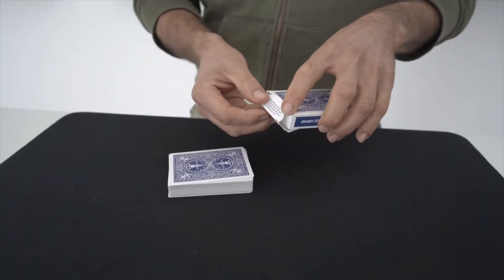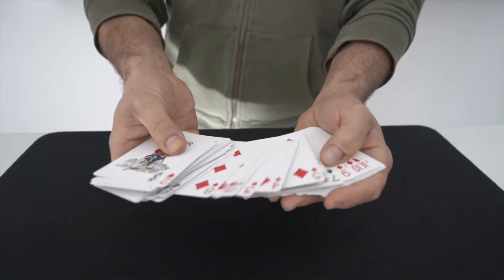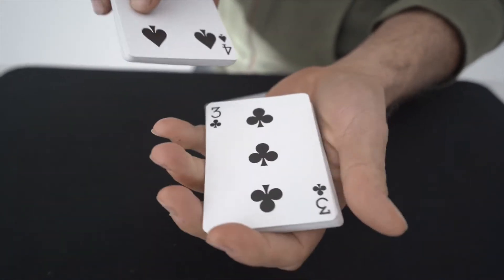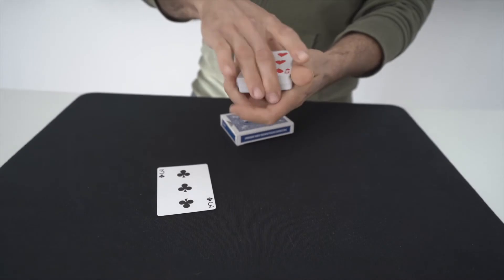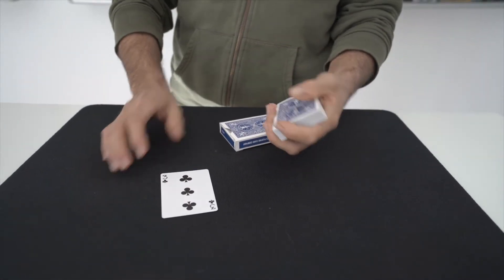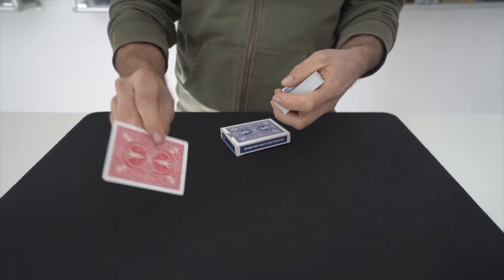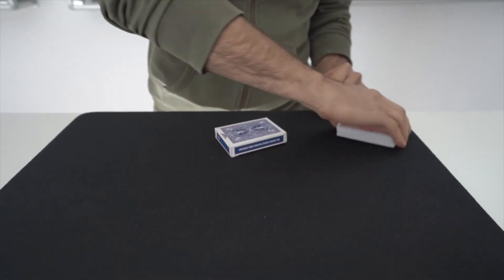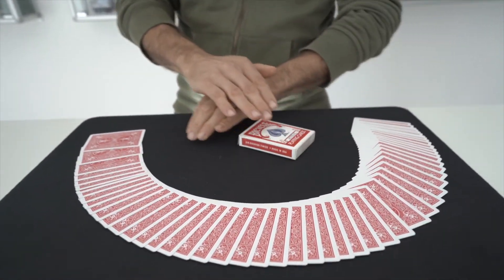COLOR CHANGING DECK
Bienvenido al canal de Youtube de la tienda online de magia de Mano de Mago.

Encuentra aquí un montón de vídeos de geniales juegos de magia para todos los niveles y edades.
Nos podrás encontrar en Terrassa (Barcelona), en Passeig de les lletres 10A.